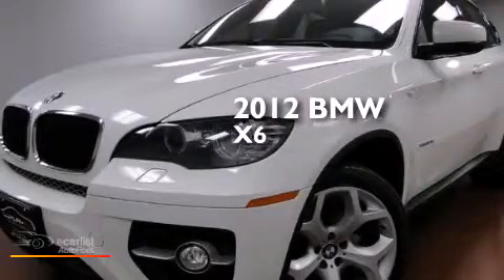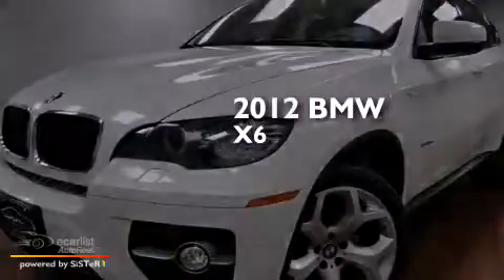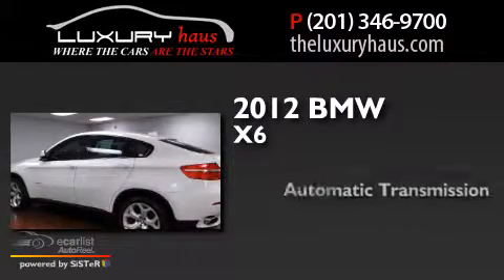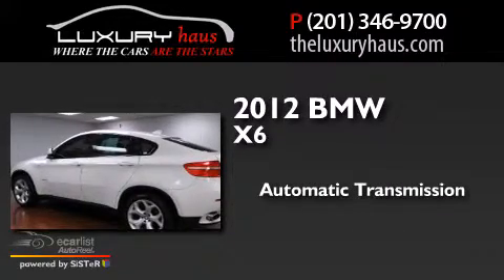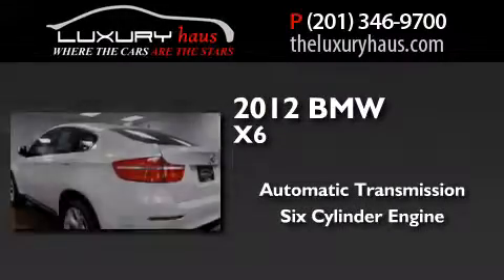Used 2012 BMW X6 Leonia NJ 07605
We have been honored to serve the Leonia NJ area , we promise that your experience at our dealership will exceed your expectations ! Year : 2012 Make : BMW Model : X6 Engine : 3.0L Dual Overhead Cam DOHC 24-Valve Inline 300hp 6-Cyl Engine Trans .